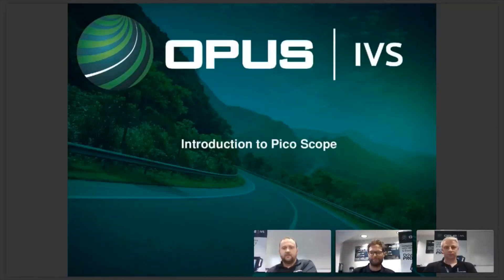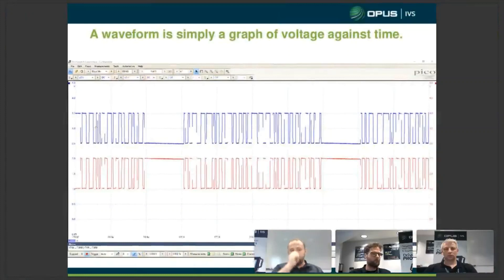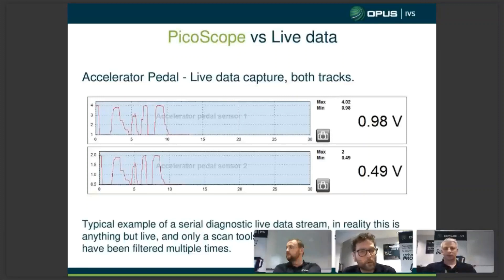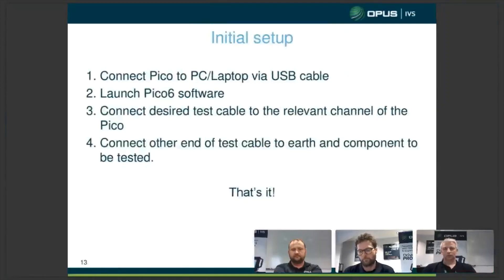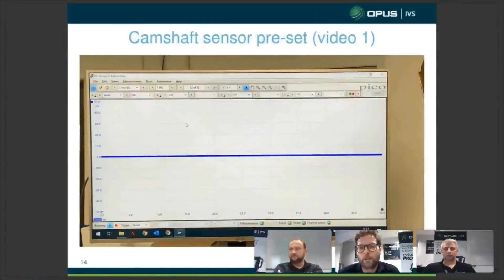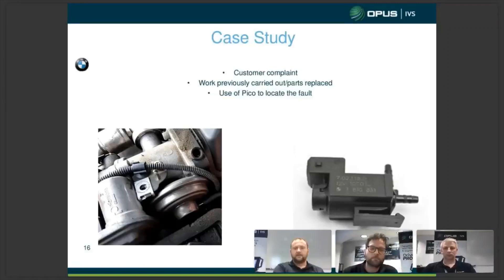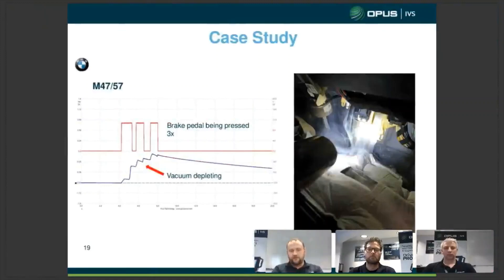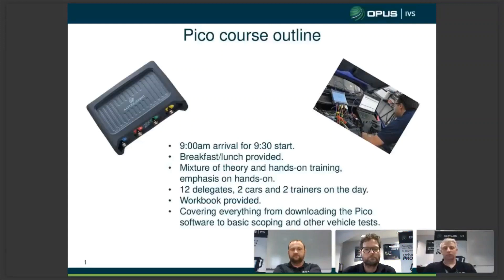PicoScope Webinar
Opus IVS Powered by Autologic discuss the basics of using PicoScope.